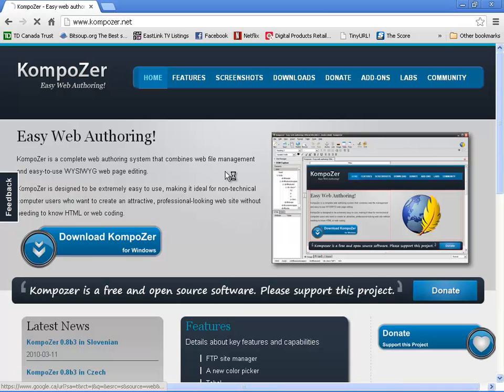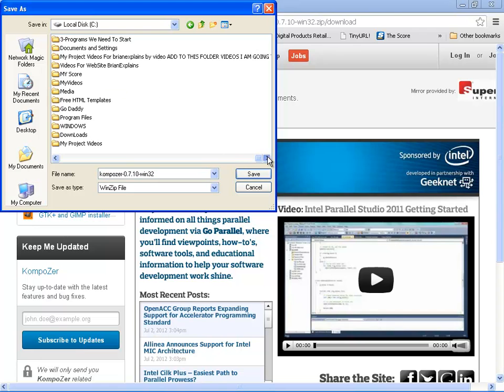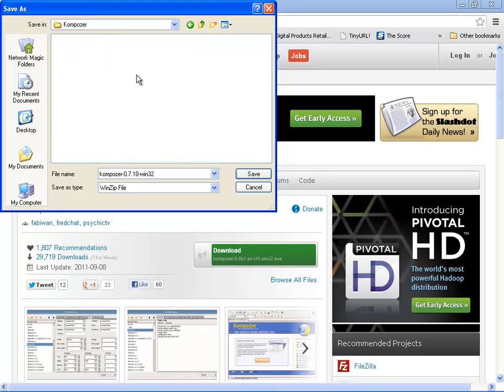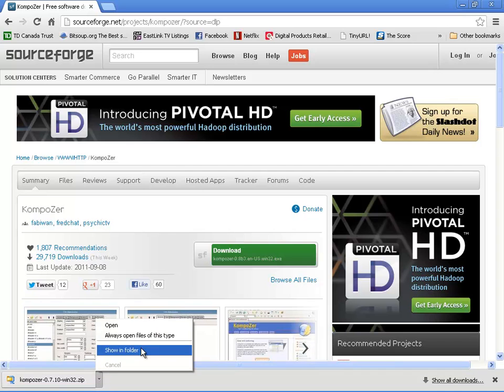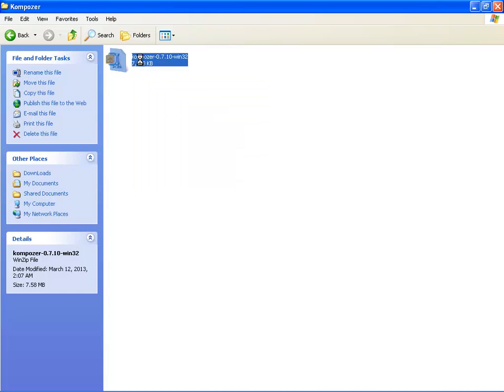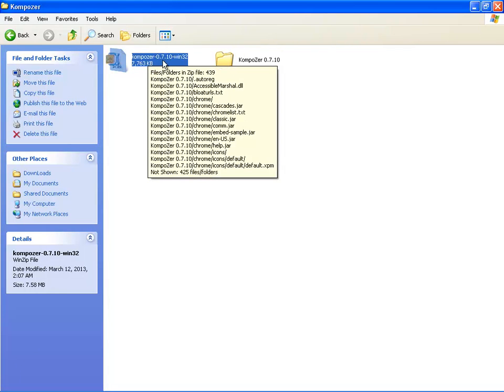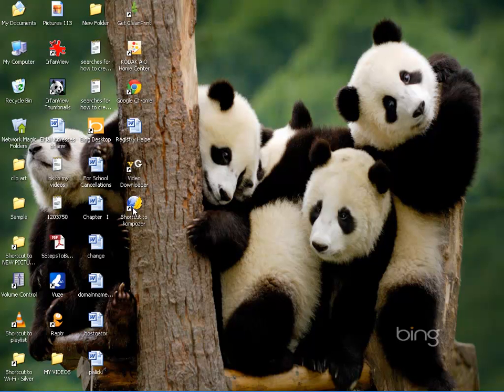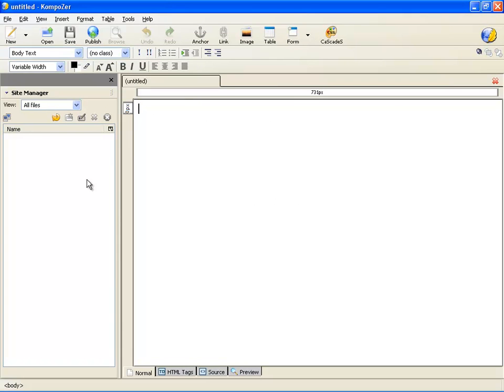DownLoading A Web Editor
In this video we are going to download and install a free web editor called kompozer YES kompozer with a K in order to create a webpage we will need a web editor and yes by the end of these videos you will be able to create webpage's now here is the link to KOMPOZER the web editor I am using in these videos and yes it is FREE and now I will see you in the next video. VIDEO 3 Introduction To Kompozer...